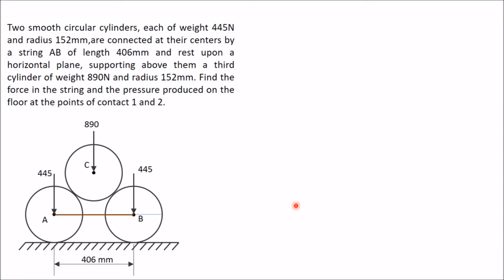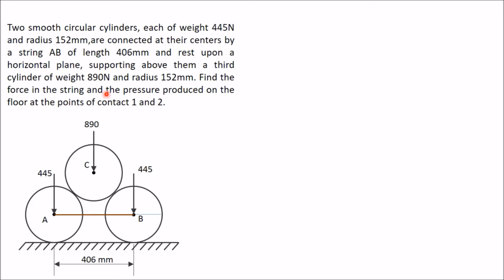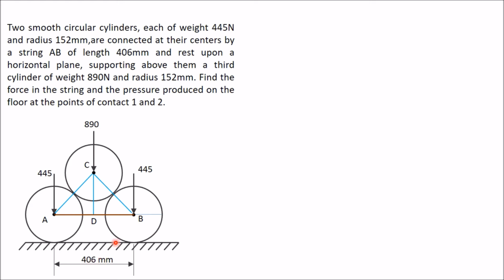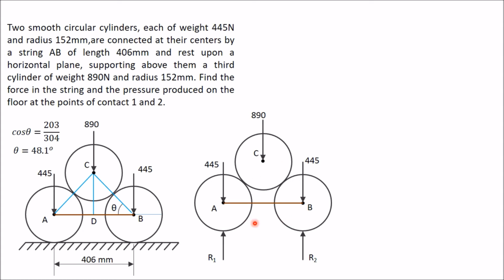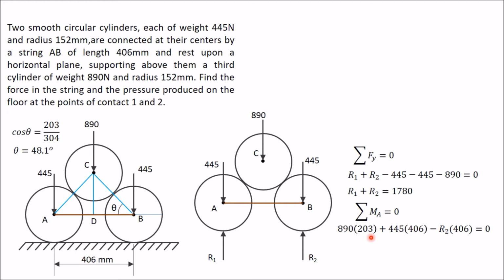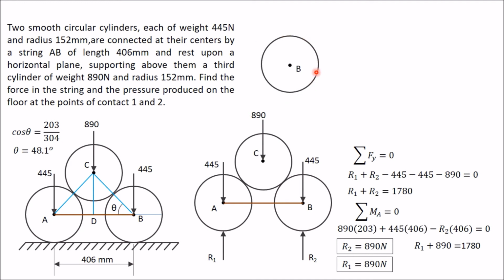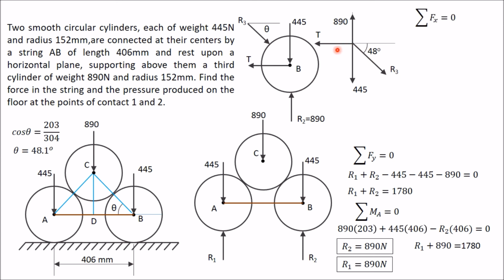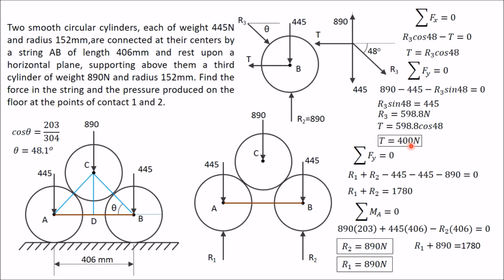Equilibrium of a rigid body: Example 3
to learn FBD watch following video